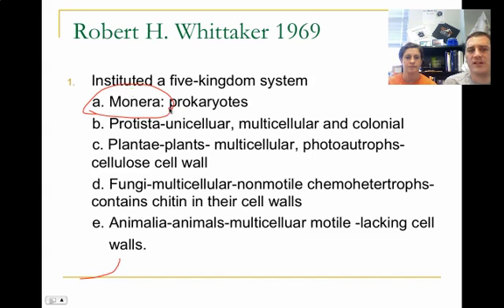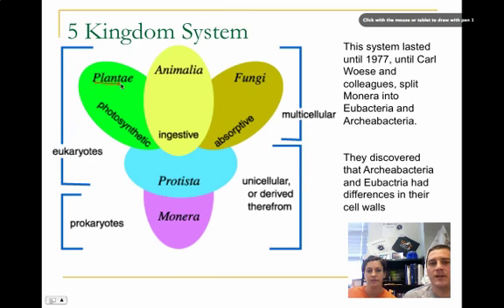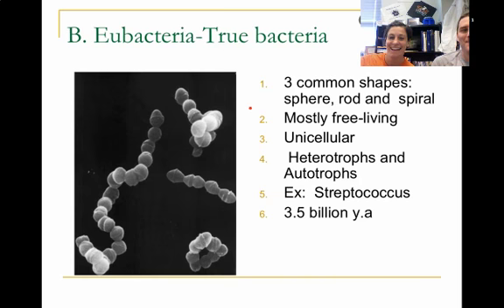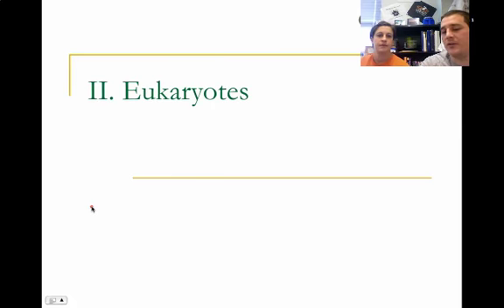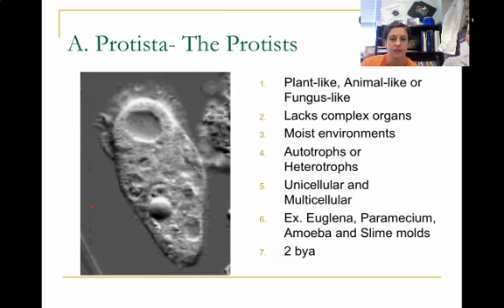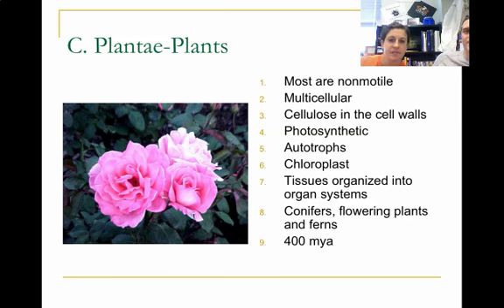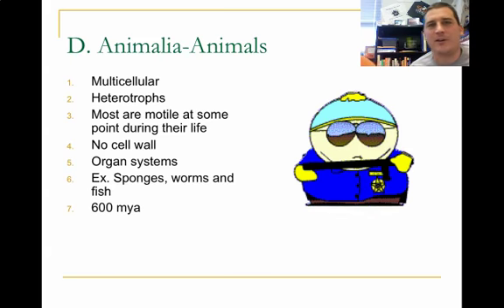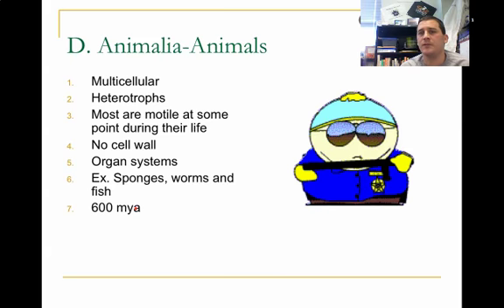Podcast 7.3 6 Kingdoms.mp4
Podcast over the characteristics of the 6 kingdoms